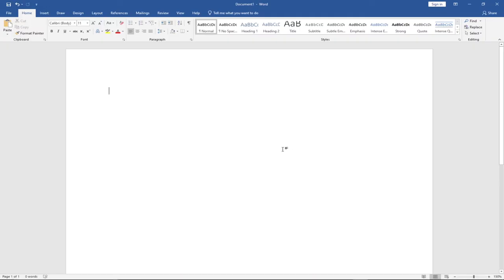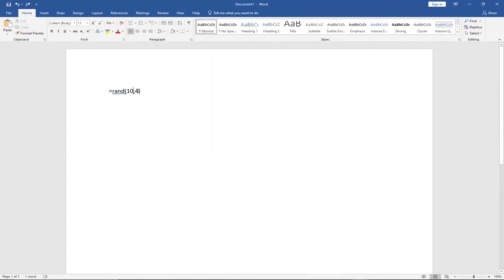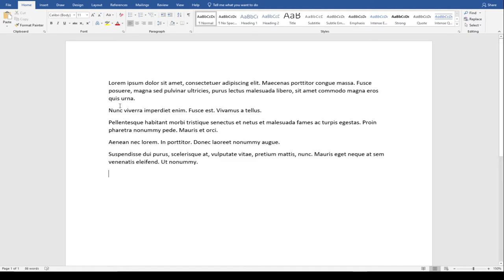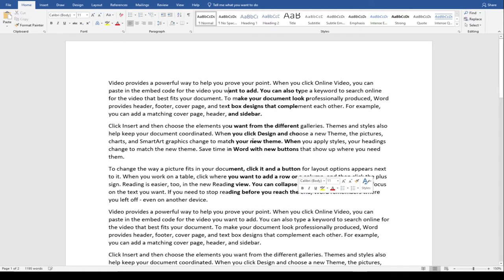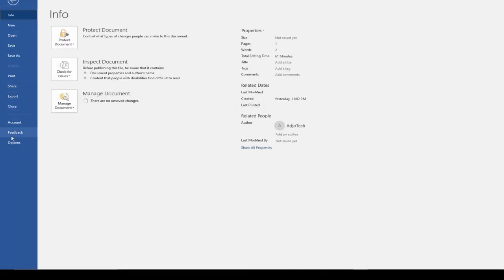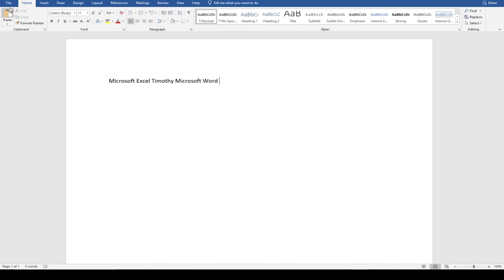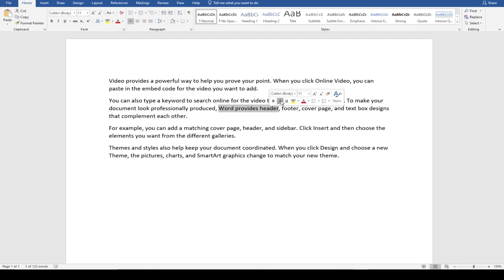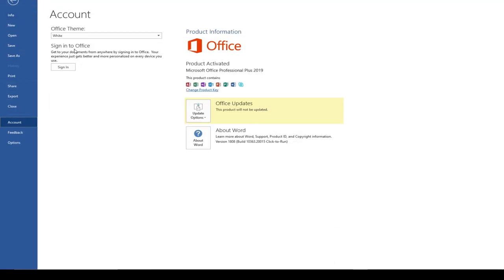Microsoft word tricks [hacks]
You will learn top Microsoft tips and tricks in this video.